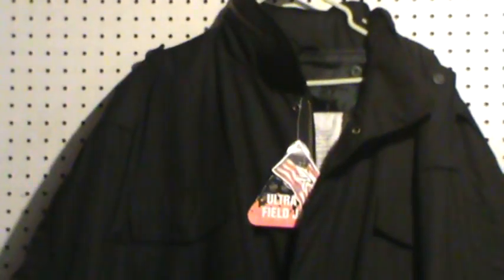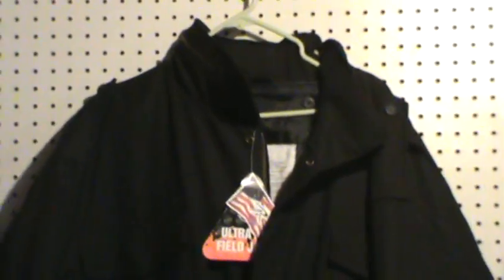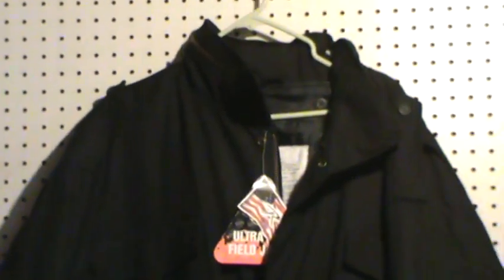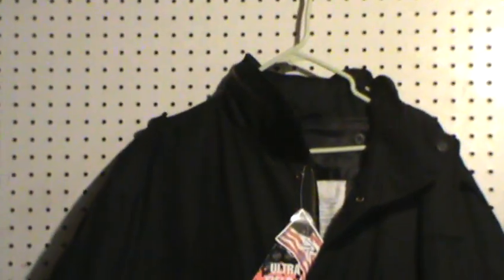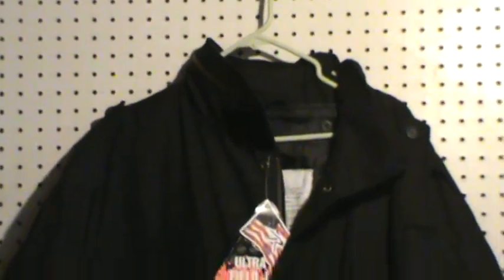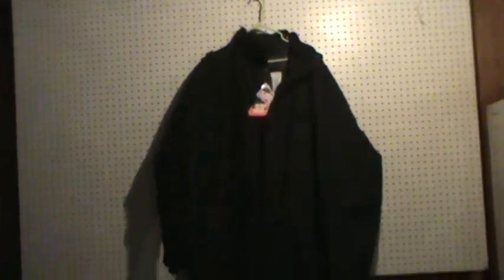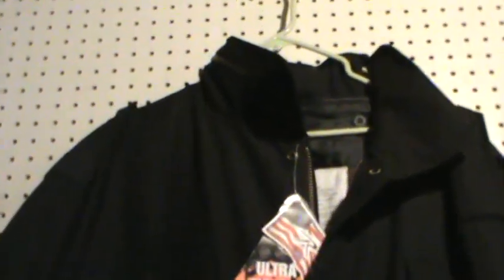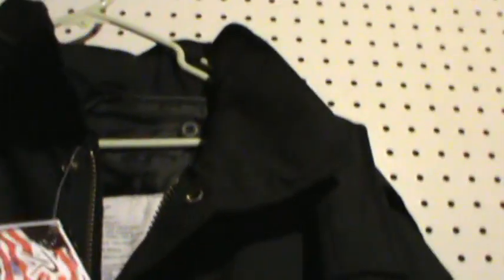M-65 Field Jacket. U.S. Mil-Spec Ultra Long $42.00 Shipped in U.S.A.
New Mil- Spec M-65 Field Jacket Ultra Long by ROTHCO. Made to U.S. Specs. Comes with liner, brass zipper, brass pocket snaps, inside waist tie and hood inside collar with a brass zipper closure. At the time of this video we have black in 4XL, 5XL, 6XL. Woodland camo in 3,XL, 4XL, 5XL and 6XL.

Price includes shipping within the U.S.A. We will ship overseas.